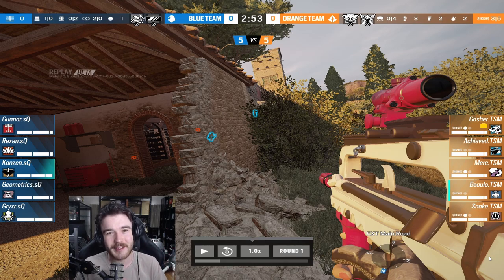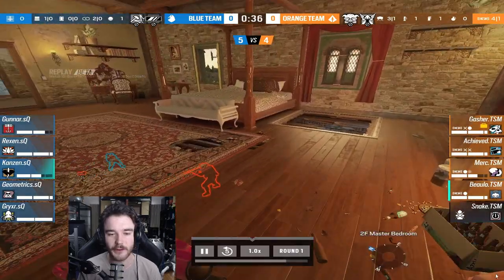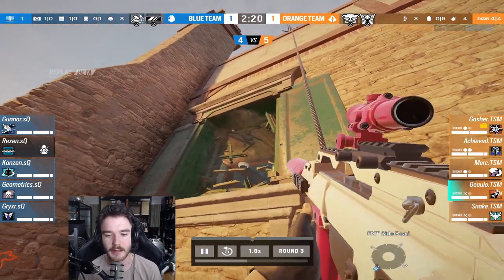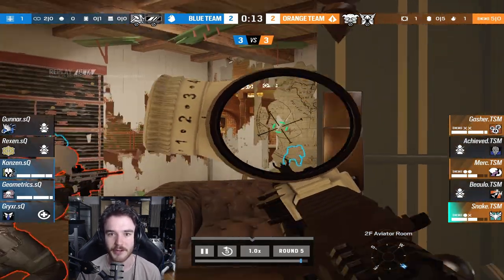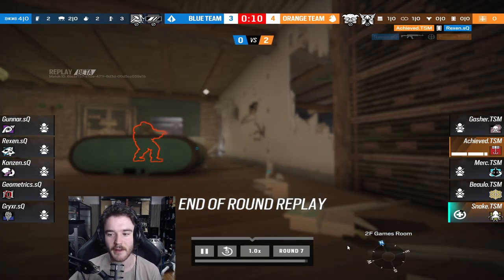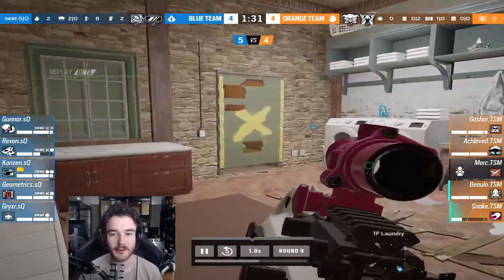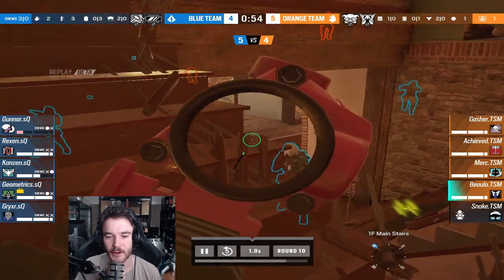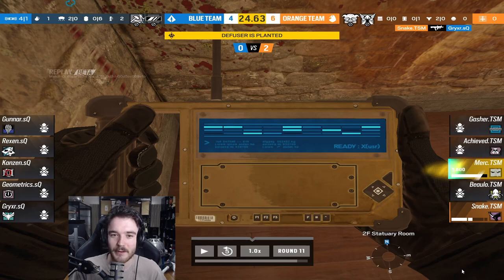Why Beaulo is the Best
Why Beaulo is the Best - Rainbow Six Siege